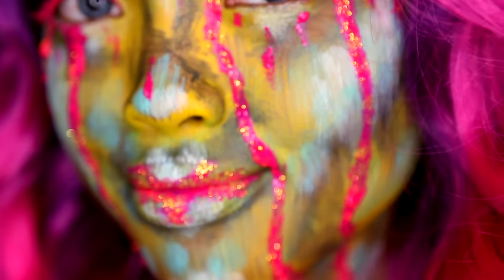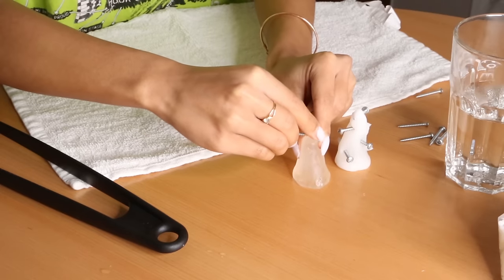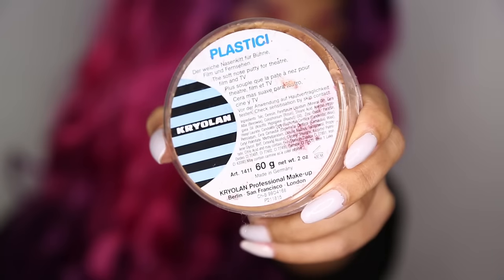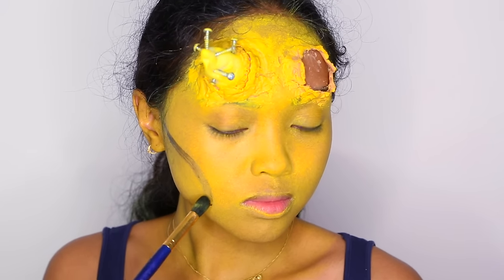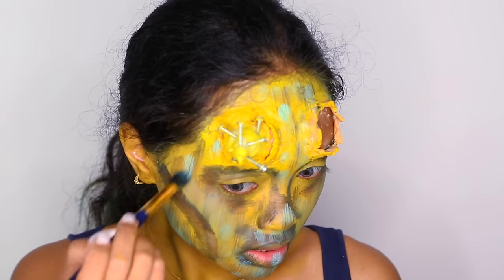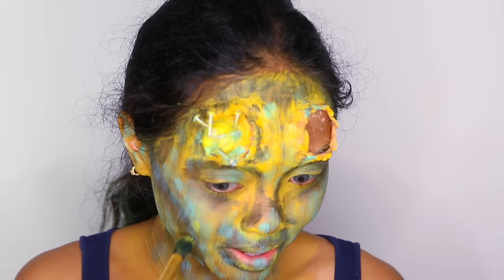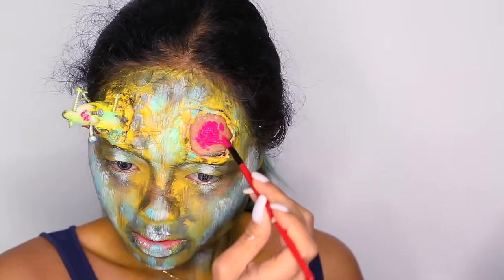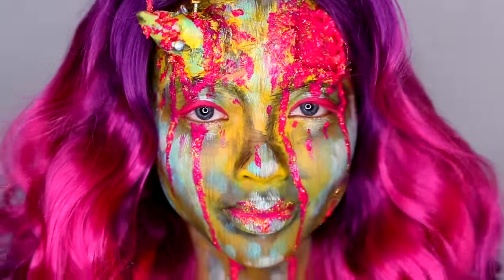PAINTING STYLE ONE HORNED DEVIL | CookieChipIry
Hello Cookies! :)

This is a tutorial that I was also supposed to release last month but as usual collab tech...
Anyways, I promise I will pick potential youtube friends better and will try not to make you wait ages before uploading ^^.
This is a painting style one horned (torned out horn) devil that is bleeding pink glittery blood :). It was supposed to be a regular devil but I had to improvise in the end ;).

(ﾉ^ヮ^)ﾉ*:・ﾟ✧   (ﾉ^ヮ^)ﾉ*:・ﾟ✧  (ﾉ^ヮ^)ﾉ*:・ﾟ✧

Products used:
-thermoplast that I found on eBay
-kryolan barrier foam
-kryolan liquid latex
-kryolan aquacolor palette
-who is she cosmetics pink venom hybrid lipstick
-some green/yellow no name glitters

Hugs! :)